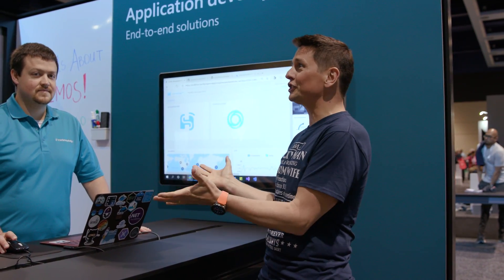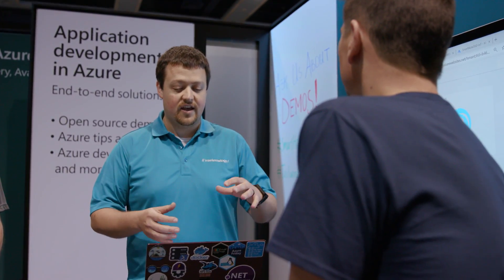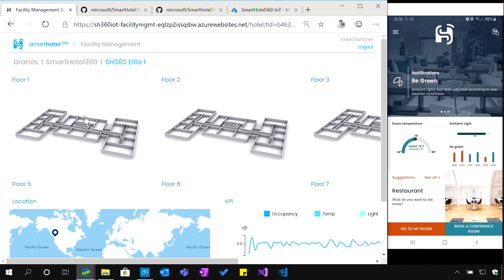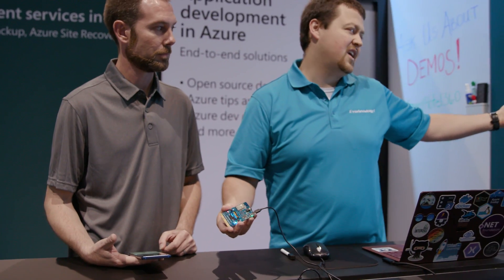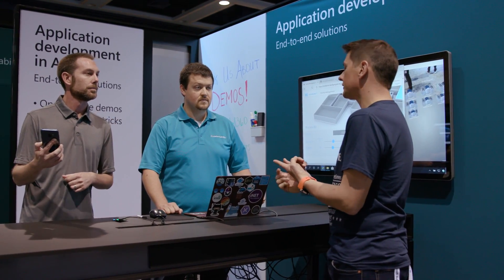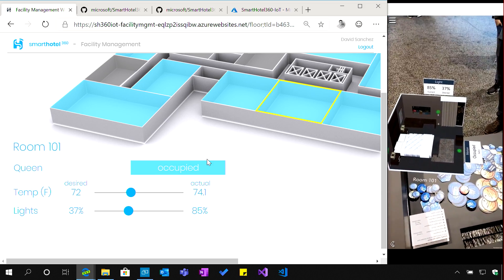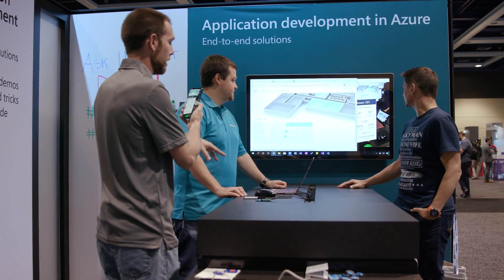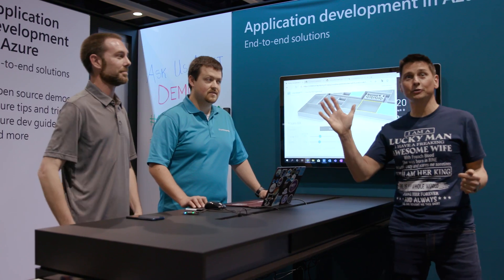Interknowlogy mixes Azure IoT and Mixed Reality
When Mixed Reality meets the Internet of Things through Azure Digital Twins, a new way of accessing data materializes. See how Interknowlogy mixes Azure IoT and Mixed Reality to deliver not only stunning experiences but also accrued efficiency and productivity to workforce.

Travis Schilling and Bret Faller from Interknowlogy show us the SmartHotel360 IoT and Mixed Reality demo which is a complete end-to-end solution involving platforms like Azure Digital Twins and Azure Spatial Anchors.